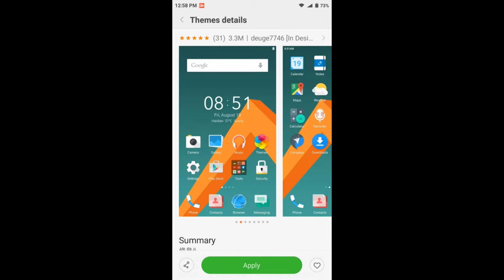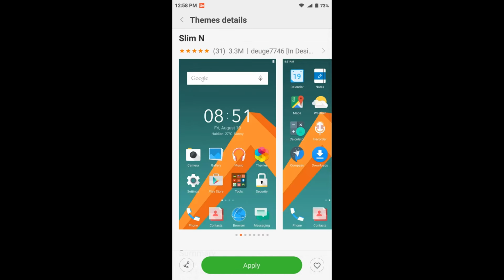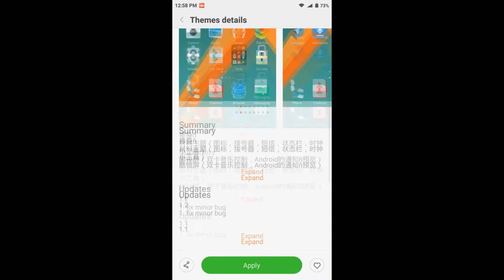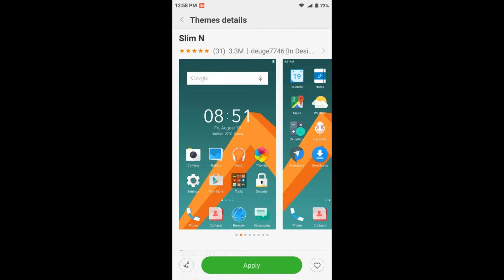Android N theme on Xiaomi Devices ??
This theme will make your Xiaomi Phone look like the next android! [Well, sort of]
The name of the theme is "Slim N"
Download it from the theme store .